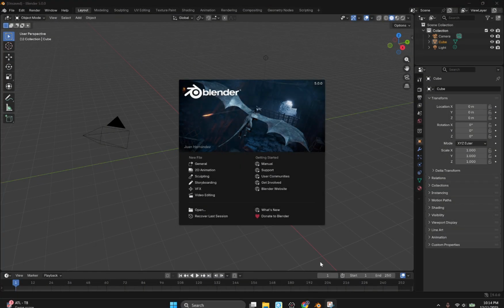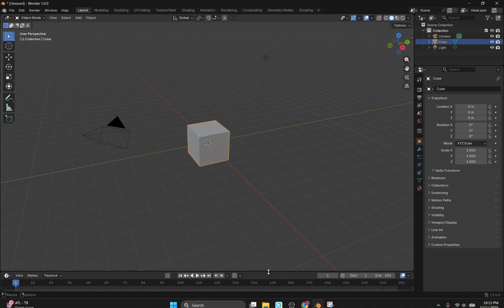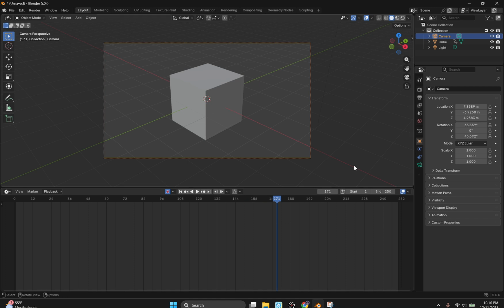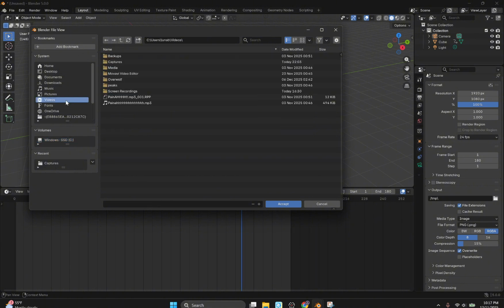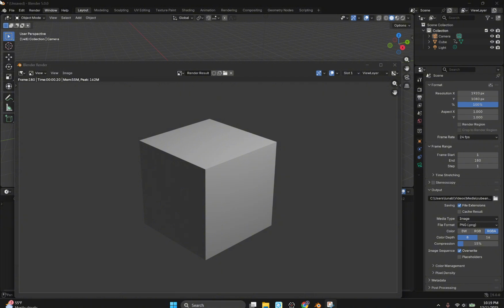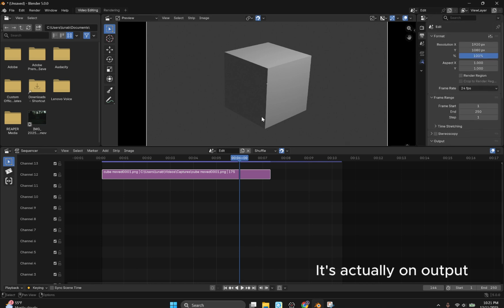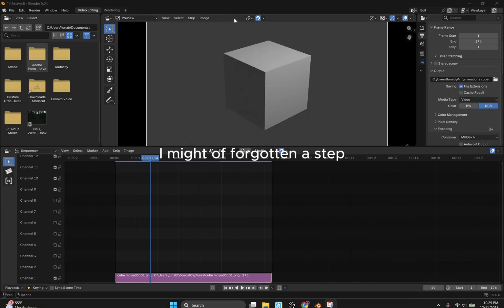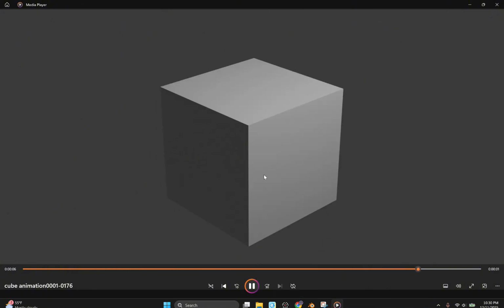animation on Blender for beginners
There are a few skips if you don't want to hear a little rant or if you already know the key basics of blender